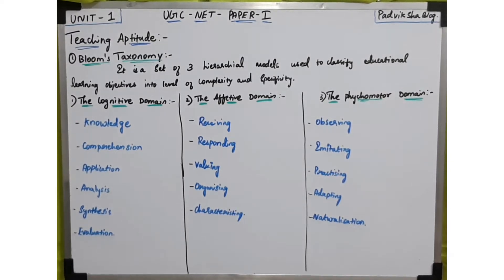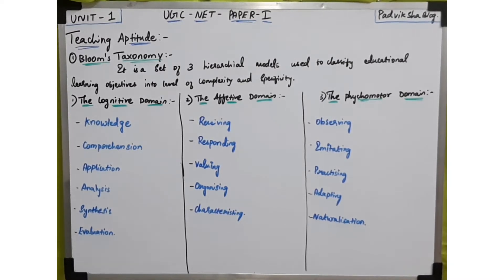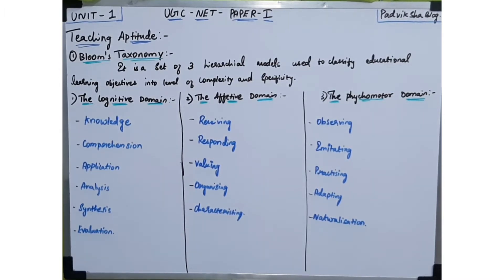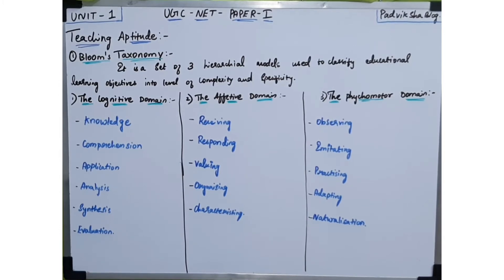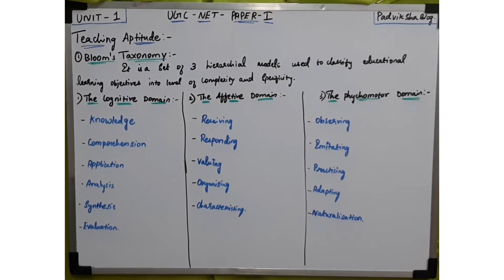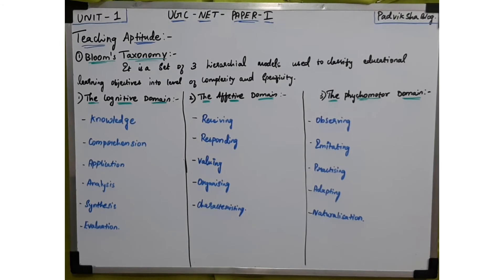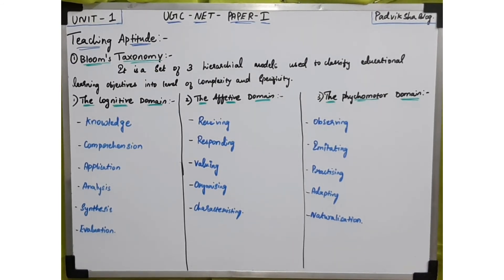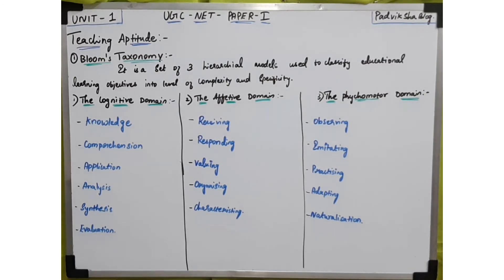Blooms Taxonomy In teaching Aptitude UGC net tamil